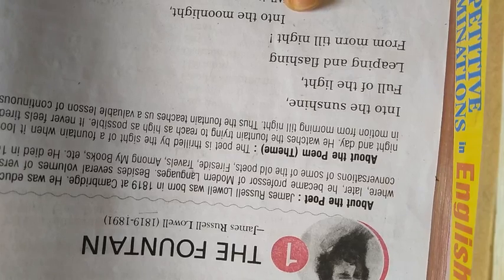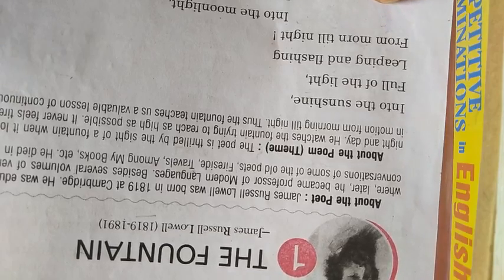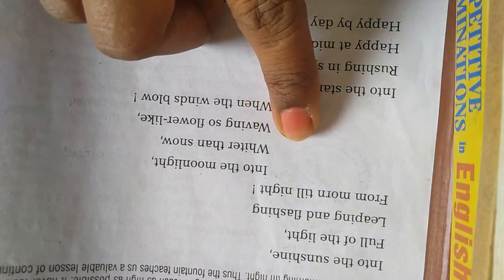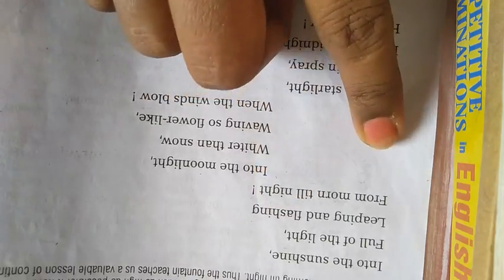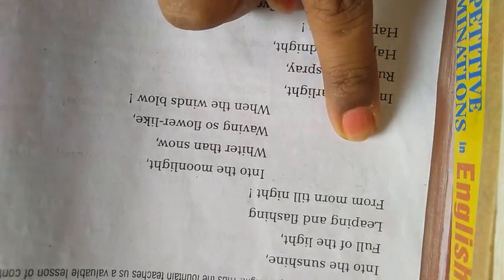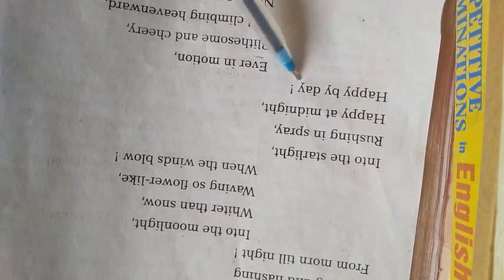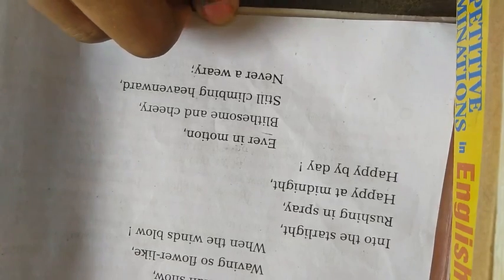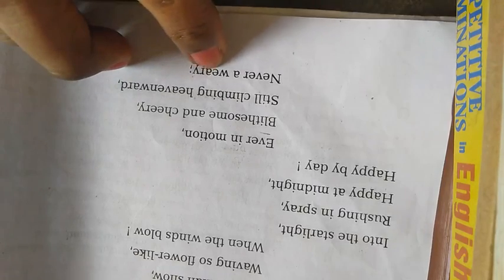Class-10upboard The Fountain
Poem -The Fountain by James Russell Lowell. Part-1